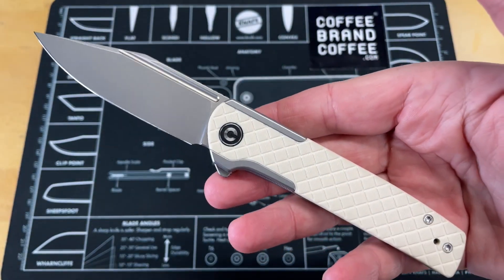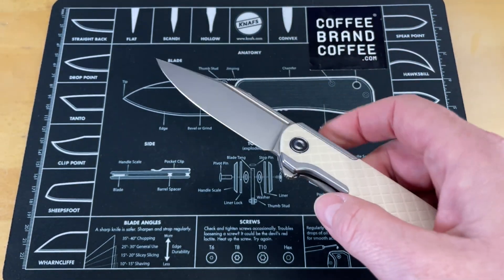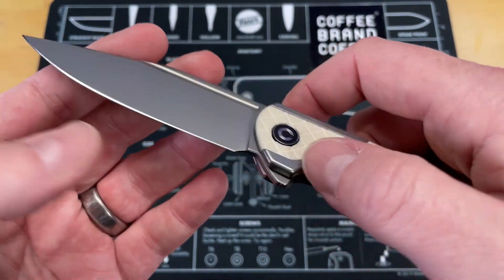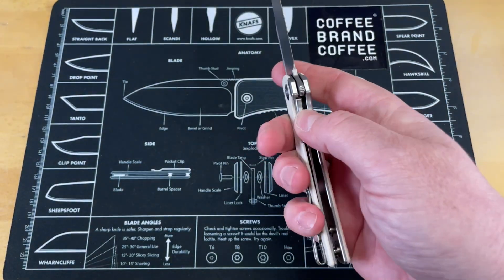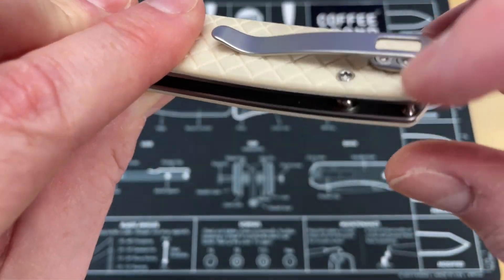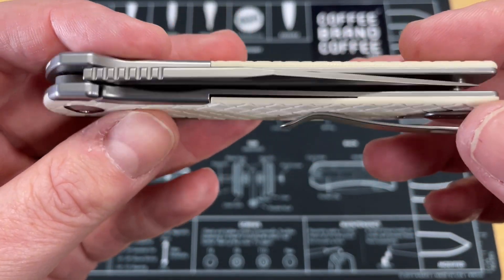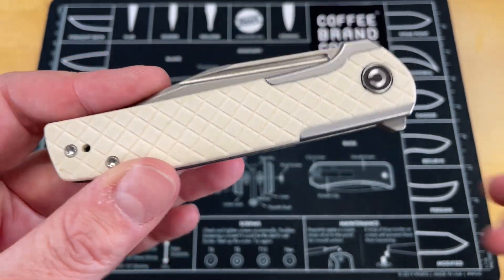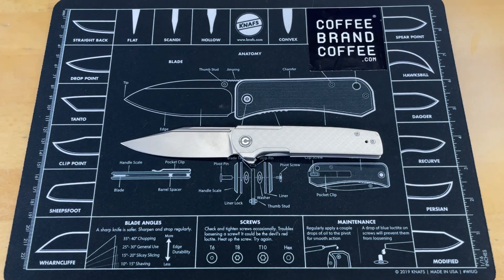THE BEST LOOKING KNIFE EVER?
THE BEST LOOKING KNIFE EVER? This thing is an amazing looking knife but beyond that it is an awesome EDC. the 14C28N blade is ground almost perfectly for day to day cutting and use. so it is a great every day carry option for your EDC roitation

CHECK OUT THIS VIDEO SPONSOR COFFEE BRAND COFFEE AND SAVE 5%

1000/6000 grit combo
600/2000 grit combo